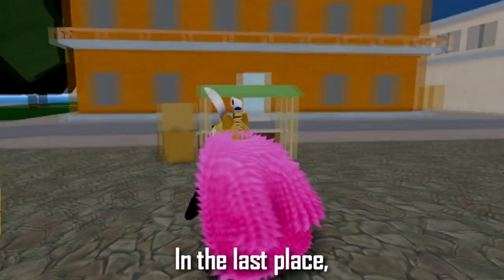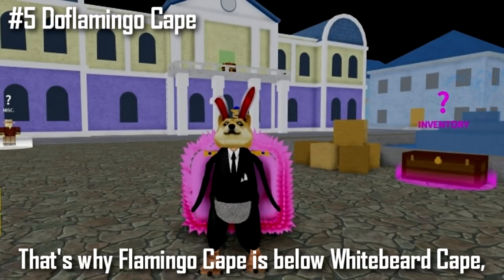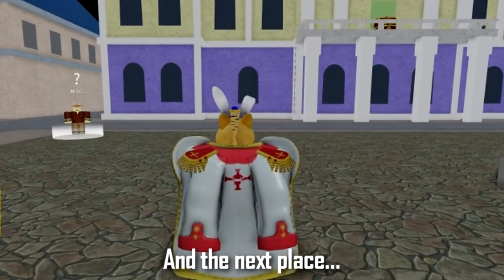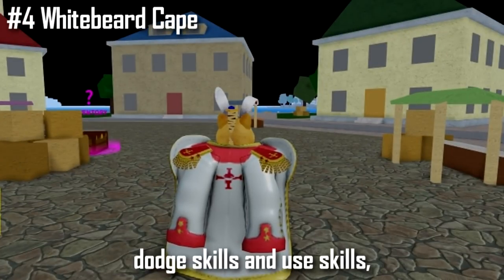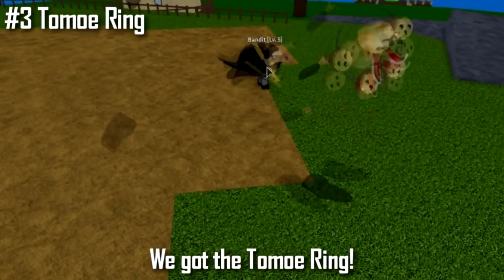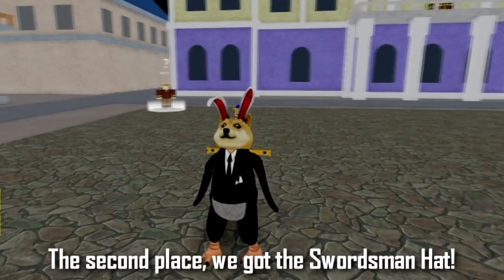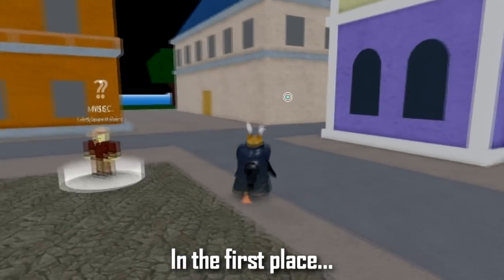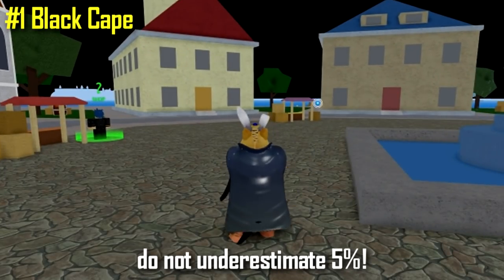EXPLAINING & RANKING EVERY ACCESSORIES FROM WORST TO BEST IN BLOX PIECE! [READ DESCRIPTION]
MISTAKES~!
-Whitebeard Cape also gives you some melee damage
-Pink Cape also gives some gun damage

Song: Markvard - Catch Our Moment